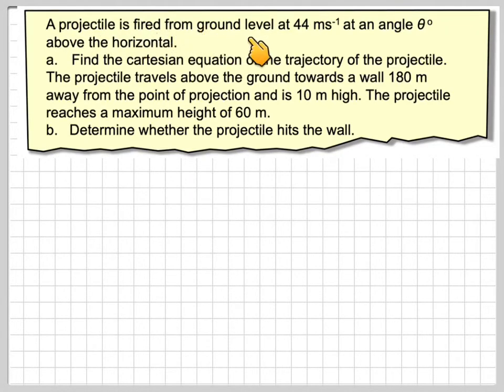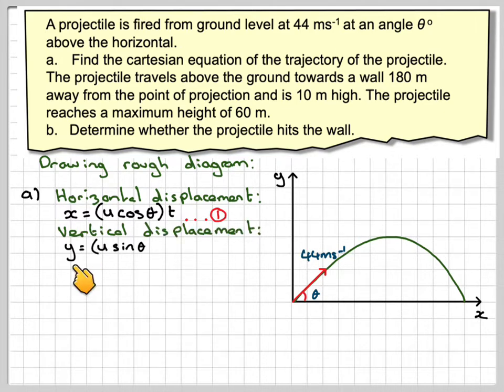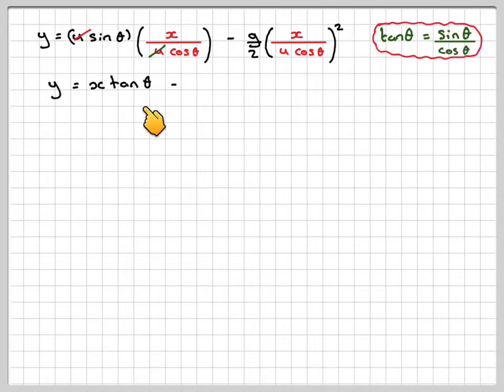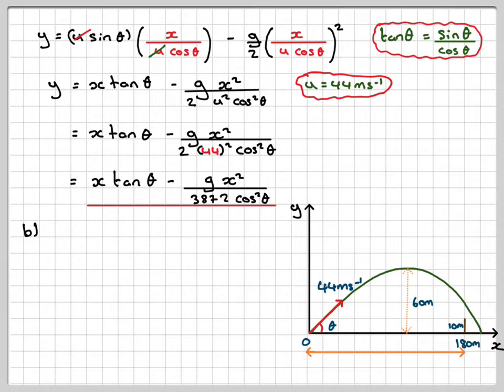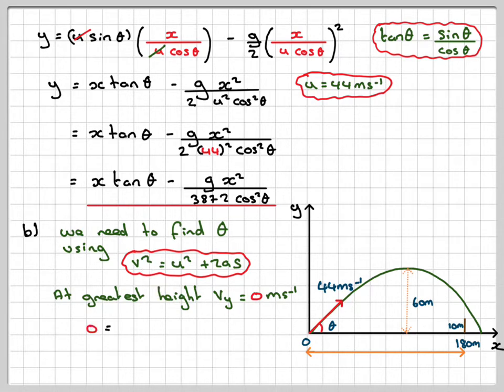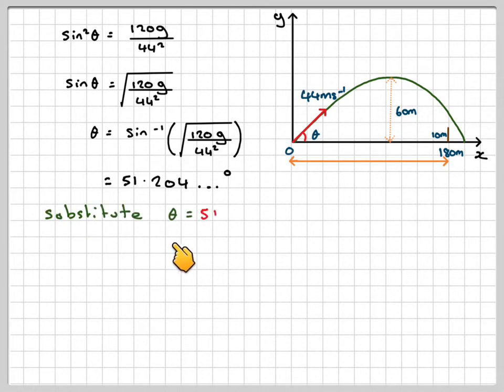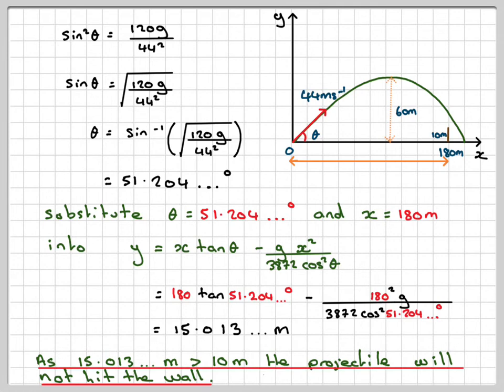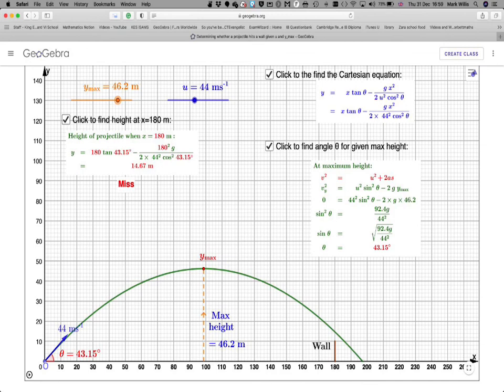Determining whether a projectile hits a wall